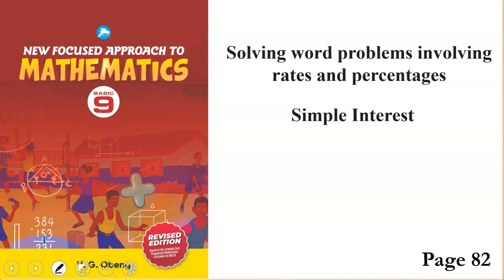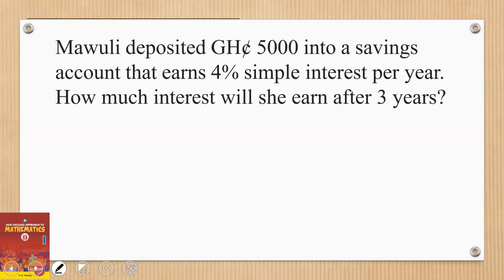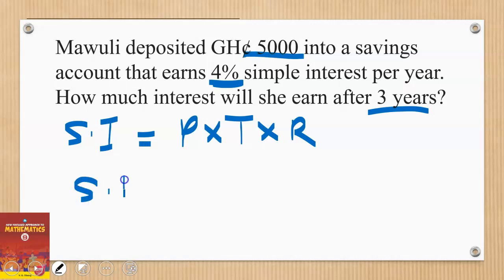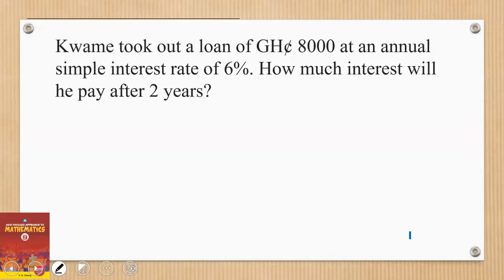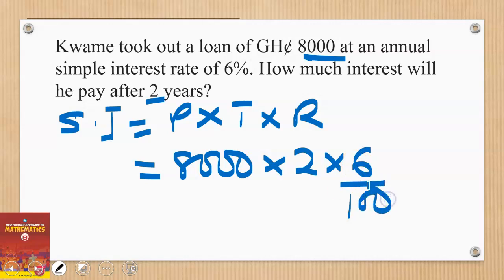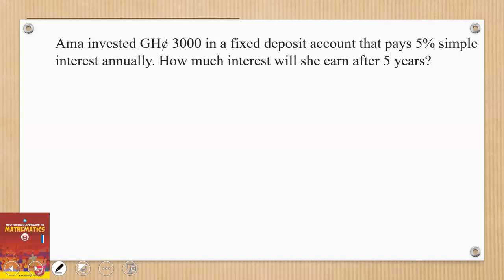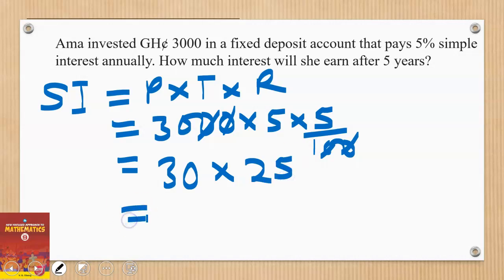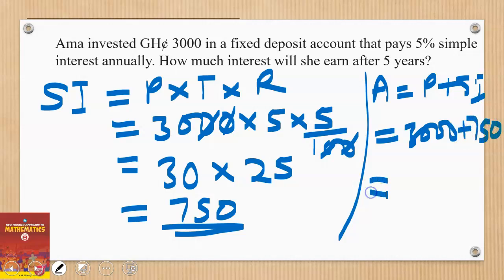Simple Interest Pg 82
This is new focused approach to Mathematics Basic 8 lessons. In this video, you'll master the concept of simple interest with clarity and confidence. Join us for an engaging lesson designed to make learning mathematics simple and effective.